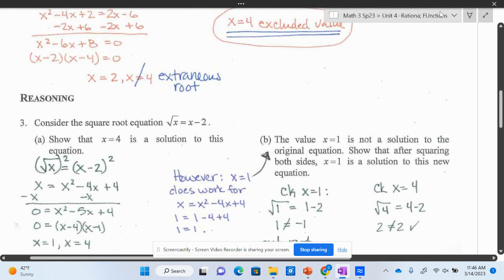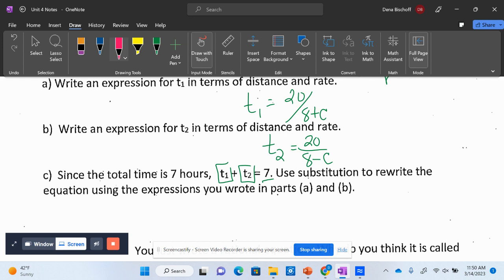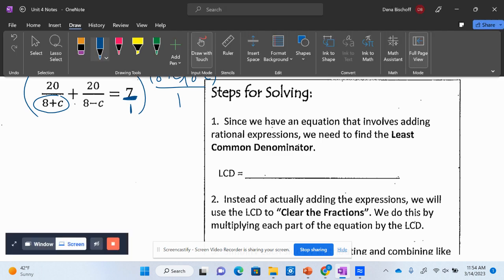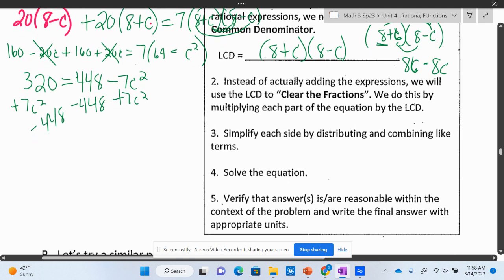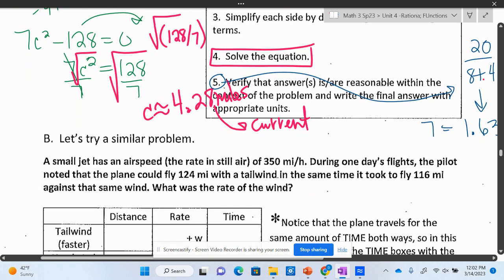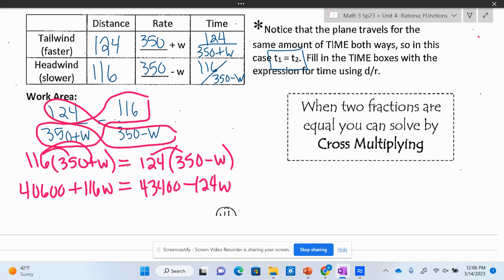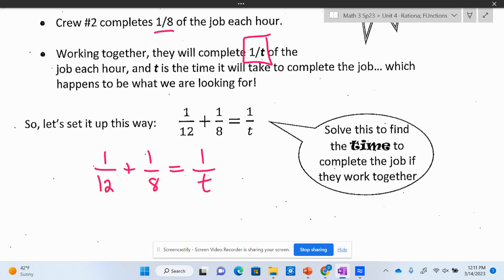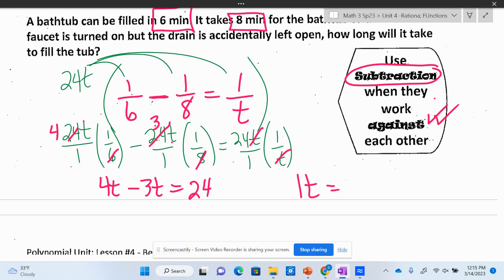4.4 Part 2- Rational Equations